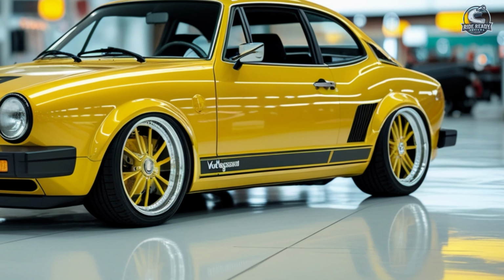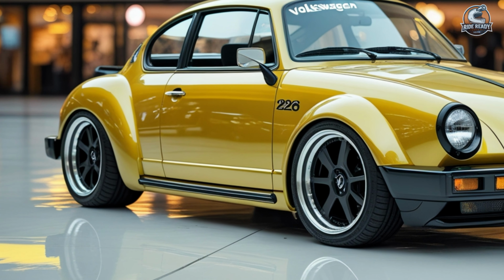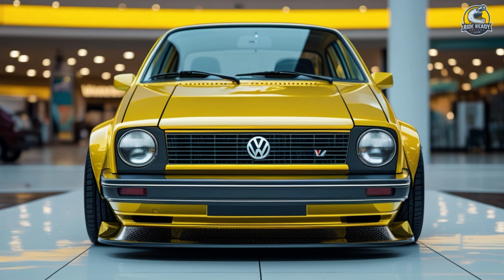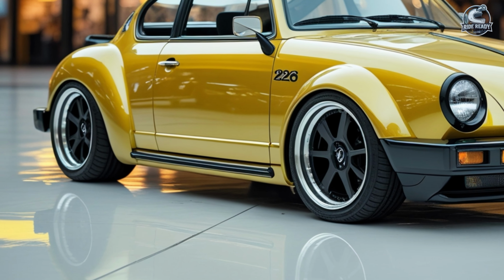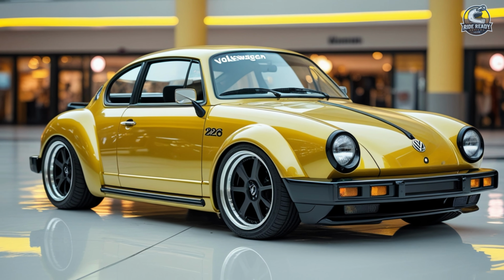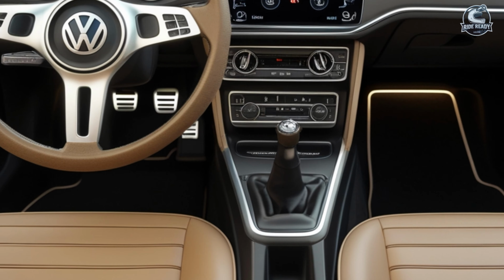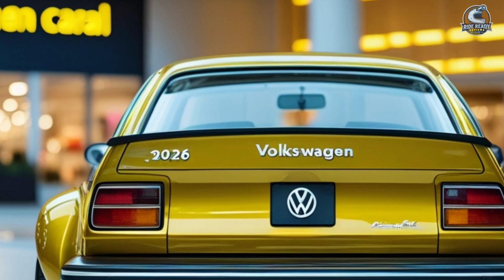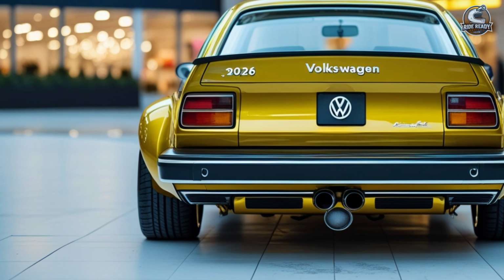2026 Volkswagen Karmann Ghia Vintage – Classic Design, Modern Electric Power!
2026 Volkswagen Karmann Ghia Vintage – Classic Design, Modern Electric Power!

Description:
Welcome to Ride Ready Reviews!
In this video, we take a deep dive into the all-new 2026 Volkswagen Karmann Ghia Vintage Edition – a stunning modern electric revival of the iconic classic car from the 1950s and 60s. With its retro design, all-electric powertrain, and luxurious interior, the Karmann Ghia is making a legendary comeback.

We’ll explore its:

Exterior retro-modern design

All-electric performance specs

Interior dashboard with vintage-modern fusion

Technology, features, and safety upgrades

Why this limited edition could be a collector’s dream

Whether you’re a fan of classic Volkswagens or love futuristic EVs with style, this one’s for you!

Chapters
00:00 - Ride Ready Reviews Intro
00:30 - History of the Karmann Ghia
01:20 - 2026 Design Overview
02:10 - Interior & Dashboard
03:00 - Electric Powertrain & Performance
04:00 - Features & Safety
05:00 - Final Verdict